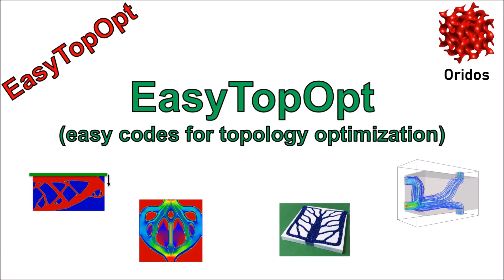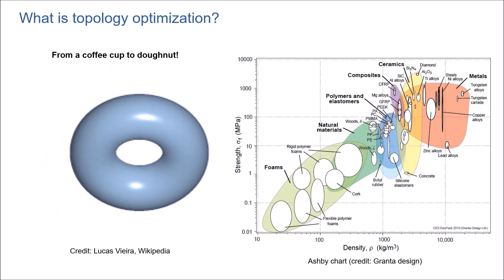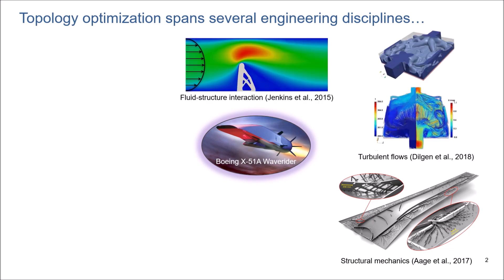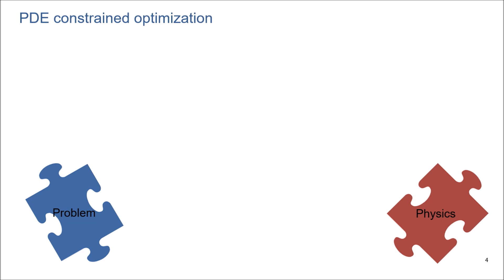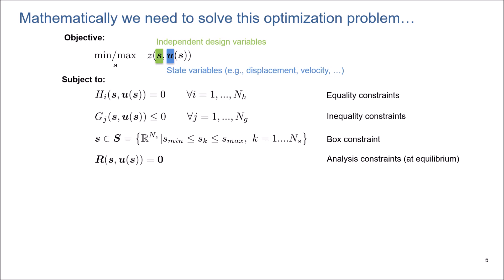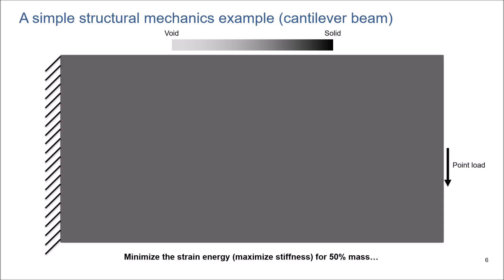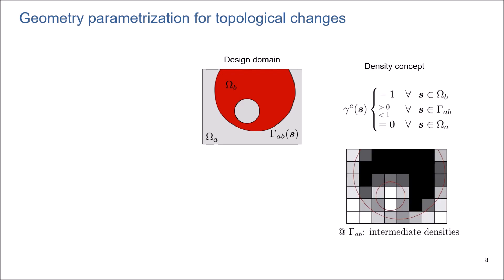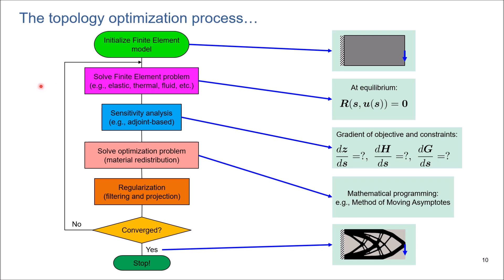Welcome to Easy Topology Optimization and how to develop optimization code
This video gives an introduction about topology optimization and why we need topology optimization and what's gonna be covered in EasyTopOpt video series.